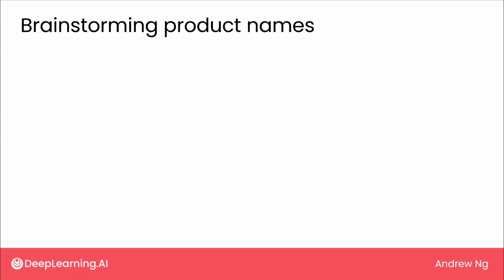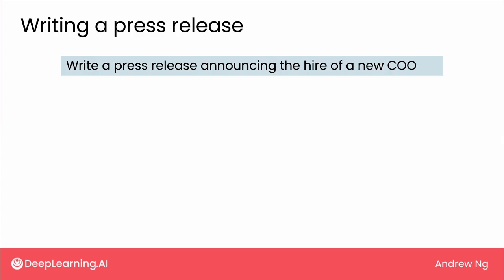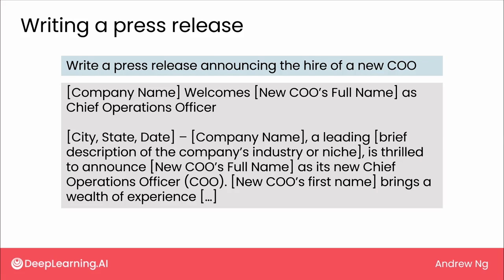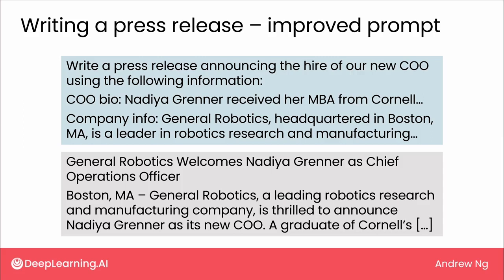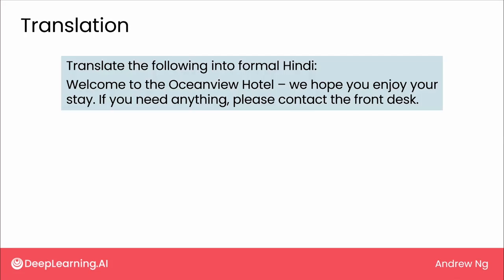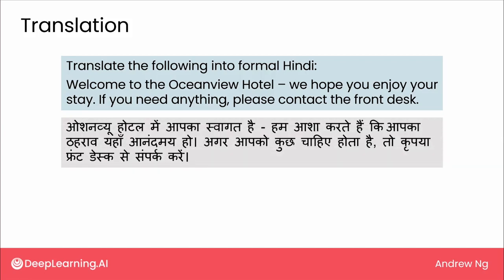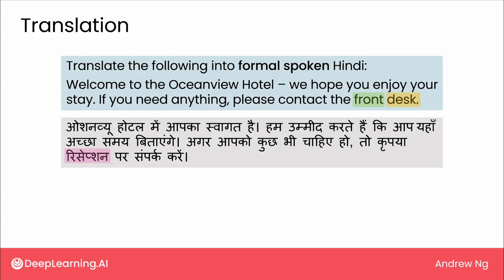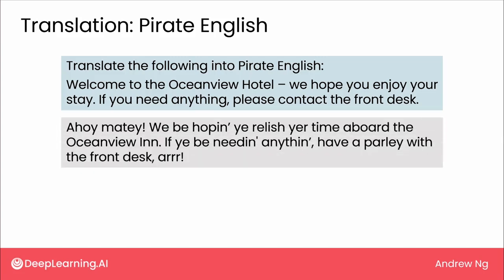1.2 GenAI Applications: 1 Writing